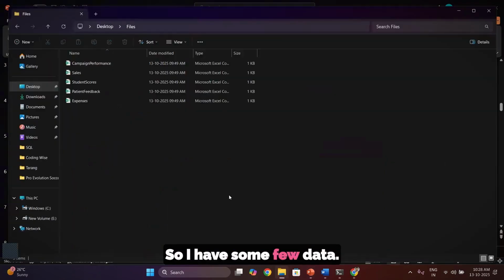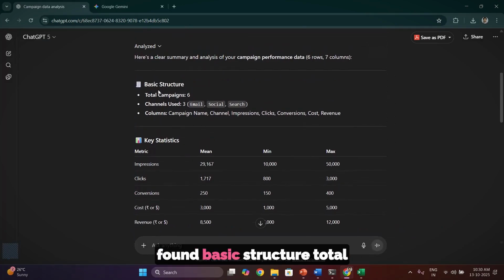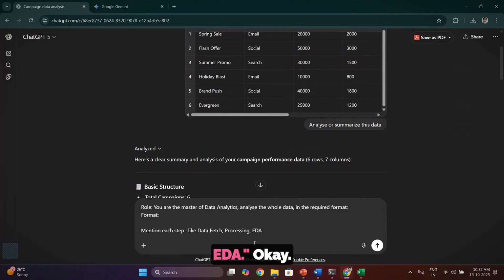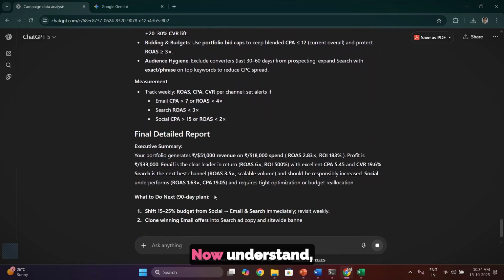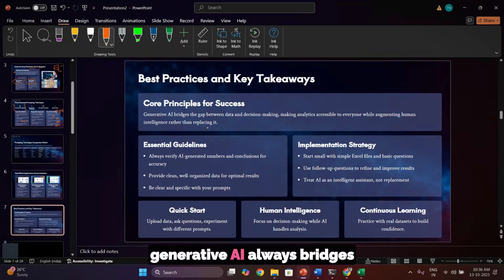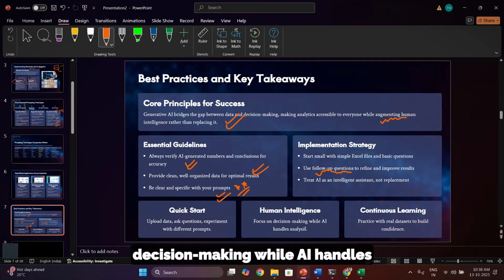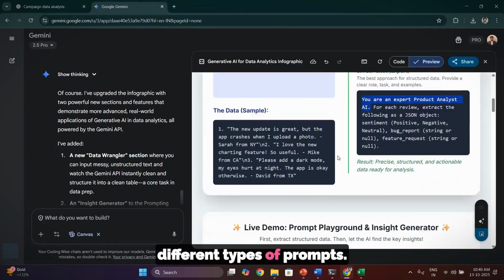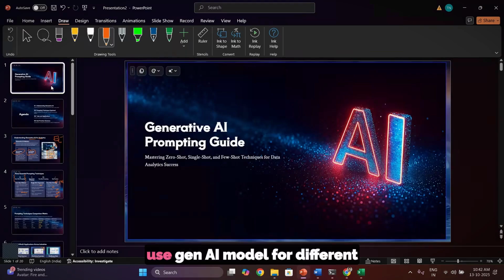Nobody Teaches Prompting Like This!❌ Generative AI for Data Analysts🔥| Part- 2 ‪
Unlock the power of Generative AI Prompting for Data Analytics success in this exclusive Part 1 session!

Join Tarang Nigam, Data Scientist with 7+ years of industry experience, as he breaks down how AI-driven prompting can transform your data workflows — from insights to automation.

💥 What You’ll Learn:

The fundamentals of effective AI prompting

How to apply prompts for real-world data analytics tasks

Pro-level strategies to enhance your productivity with AI

Why mastering prompting is the next career-defining skill

📊 Don’t get left behind — this is the future of Data Analytics, and it’s happening NOW.